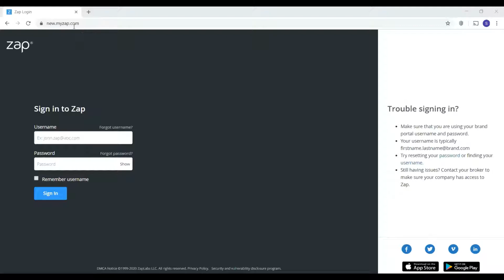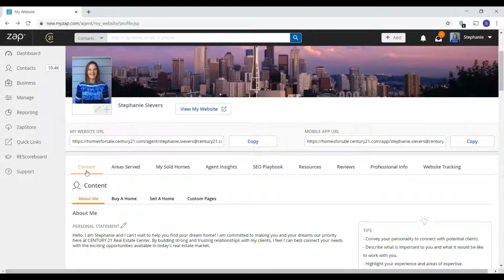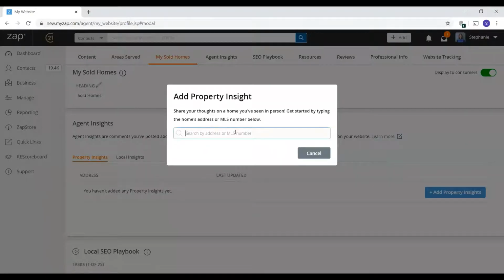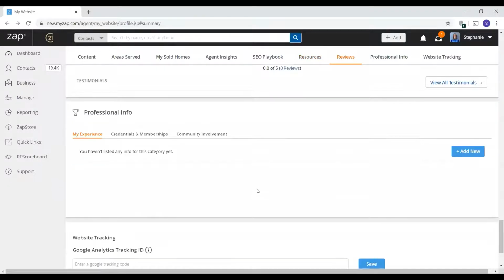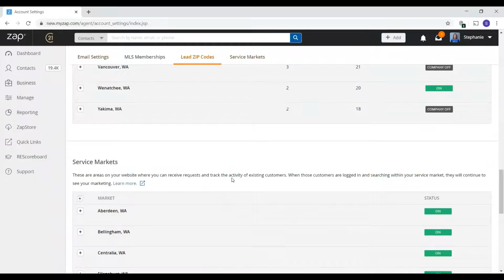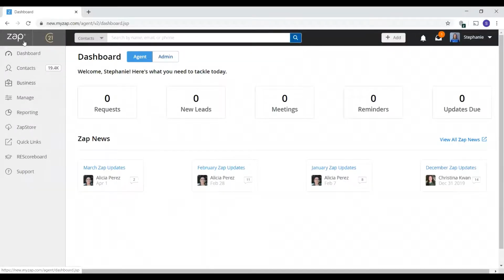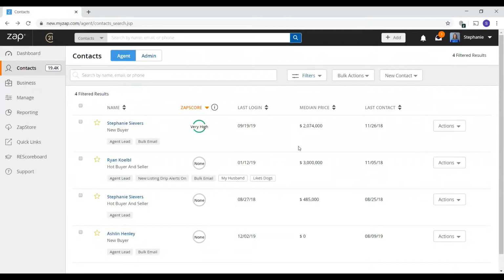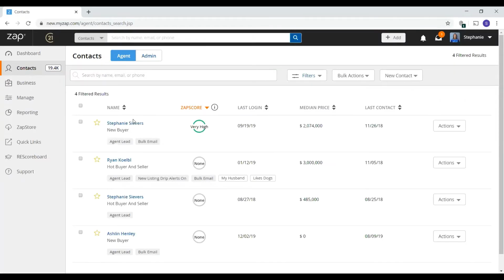ZAP Basics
Learn what ZAP is and how this is important to your business.  In this class you will learn about how to set up your website and get an overview of the following:
Updating your website
System Settings
Entering and managing contacts (CRM)
Agent Insights
Custom Pages
+ MORE